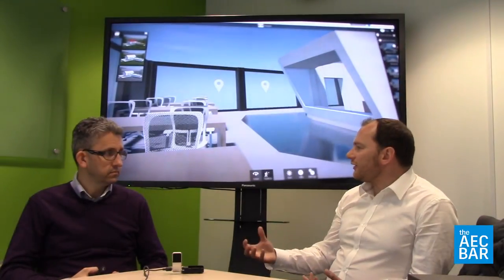The AEC Bar Volume #1 - VR for Architects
Welcome to The AEC Bar, a place for all things Architecture, Engineering and Construction. We'll discuss tips, tricks, industry trends, process and technology.